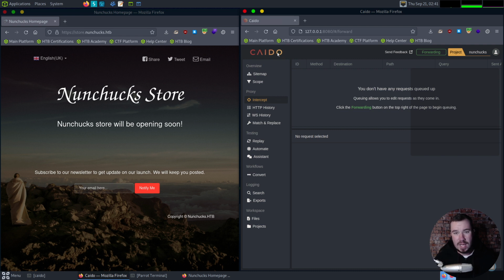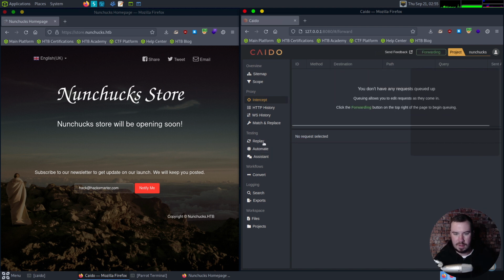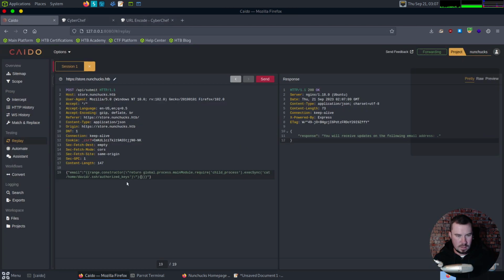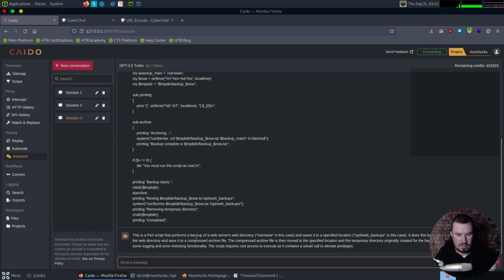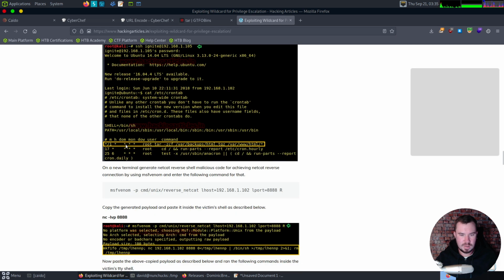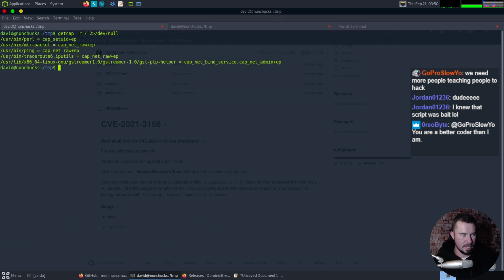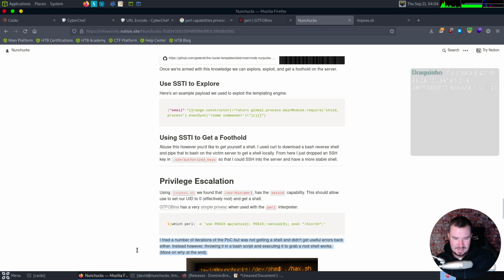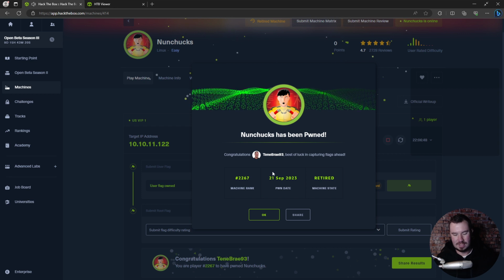Hacking Nunchucks - Part 2 - [HackTheBox - LIVE!]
📚 Resources:
Enroll in my Courses (search for Tyler Ramsbey)

--- In this video, we fully root the Nunchucks machine on HackTheBox. This required gaining RCE with a Server-Side Template Injection. We used SSTI to echo our public SSH key to the user's authorized_keys folder.

Once we gained access, we enumerated the machine and eventually bypassed AppArmor to execute a malicious Perl script that abused special permissions that were set.

This finally gave us root access and we got the final flag!